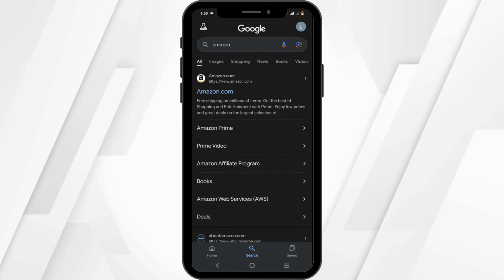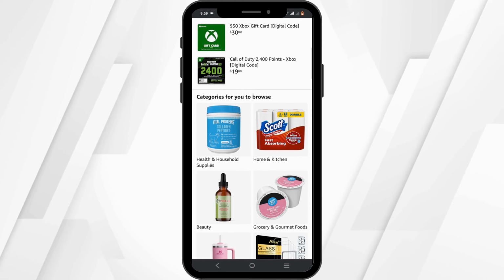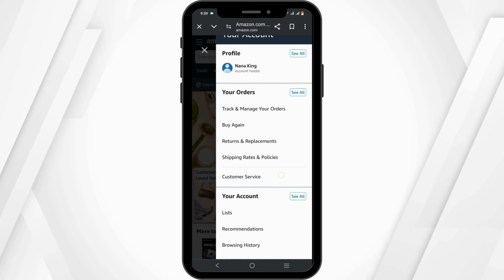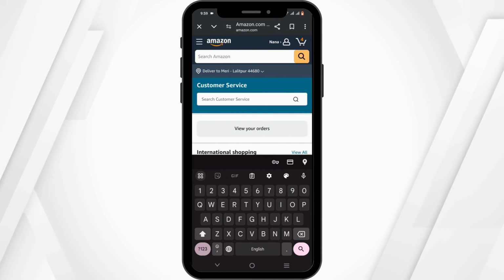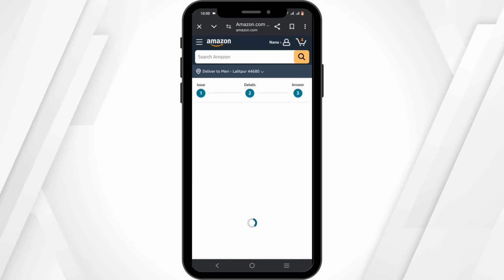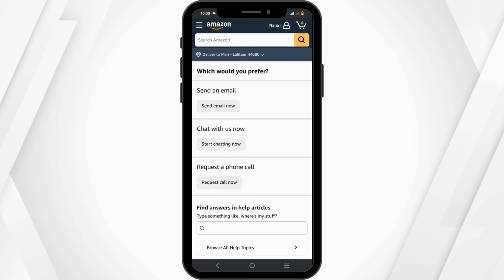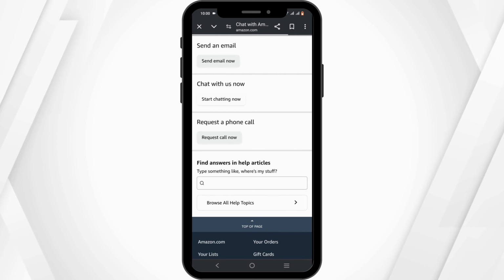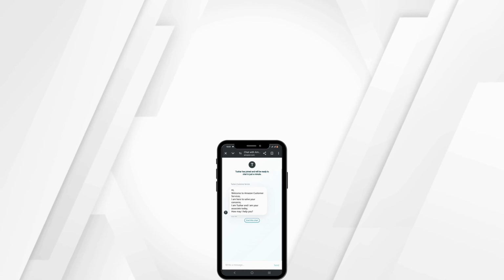How to Contact Amazon Customer Service Chat: Step by Step Guide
How to Contact Amazon Customer Service Chat & Number: Step by Step Guide

Looking to get in touch with Amazon Customer Service? This guide outlines all the steps you need to follow.

In this guide:
0:00 - Introduction
0:05 - How to Contact Amazon Customer Service Chat & Number

Explore the various ways to reach Amazon Customer Service, including chat options and direct phone numbers. Whether you have a query or need assistance with an order, find out how to communicate effectively with Amazon's support team.

Connect with Amazon Customer Service effortlessly today!